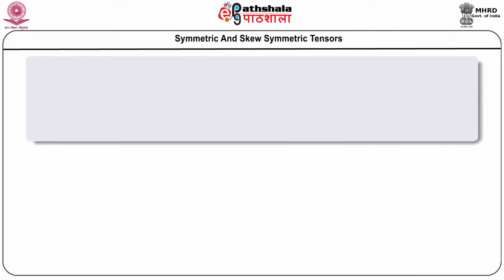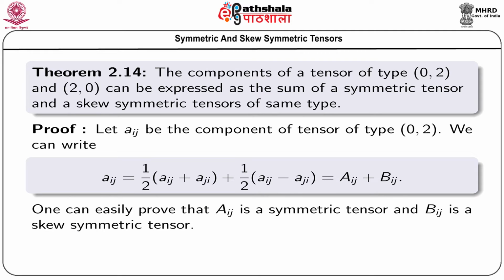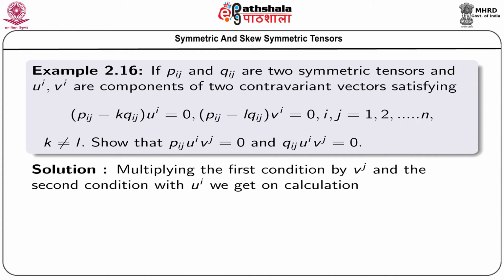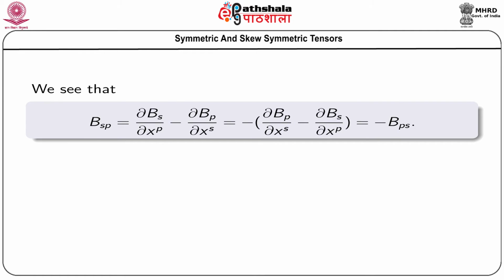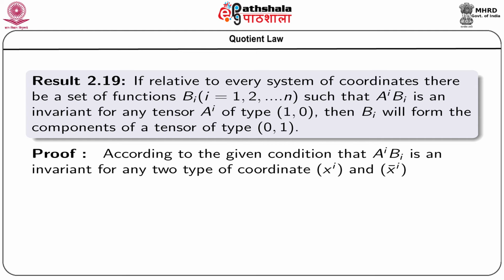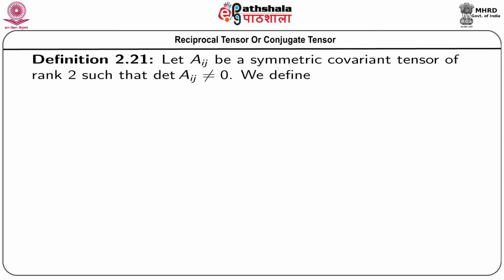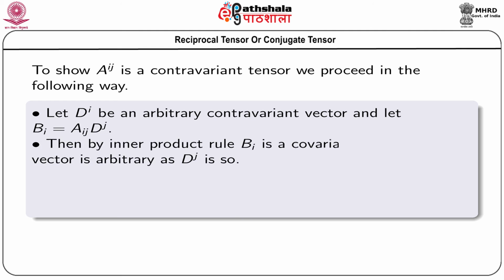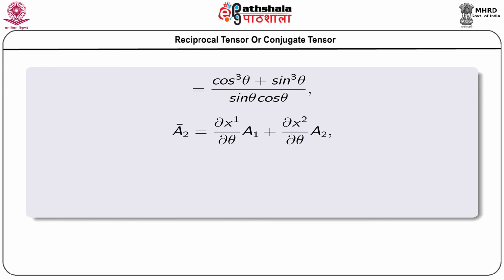Algebra of tensors: symmetricness of tensors and quotient law (MAT)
Subject: Mathematics
Paper: Differential geometry
Module: Algebra of tensors: symmetricness of tensors and quotient law (MAT)